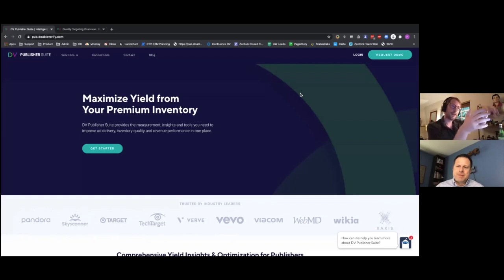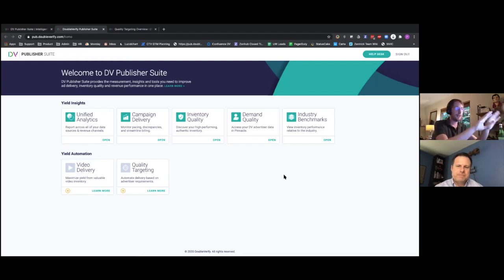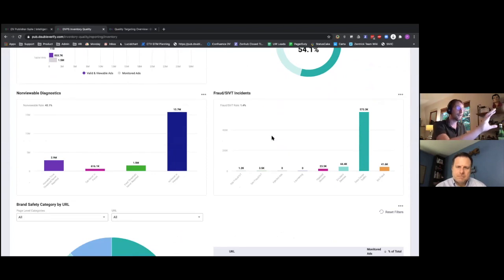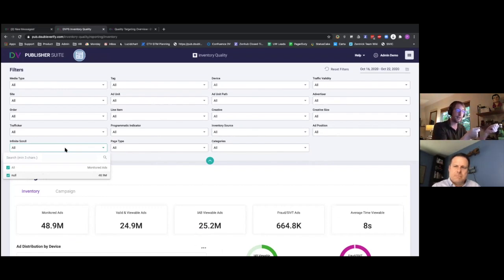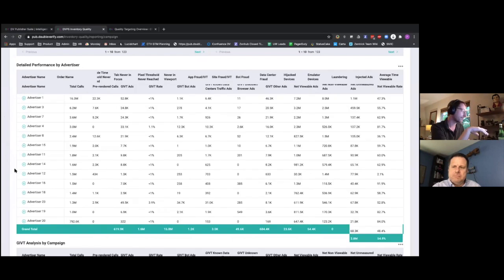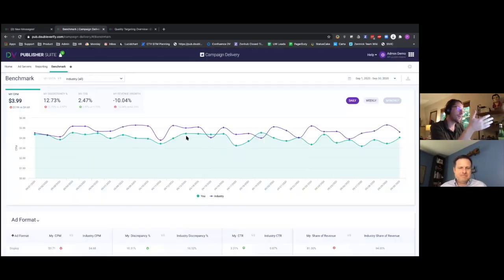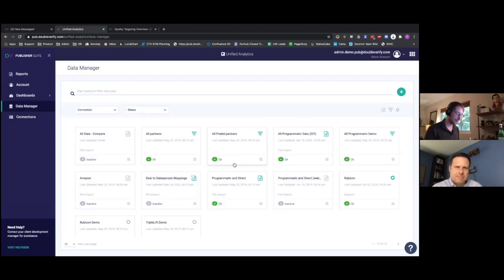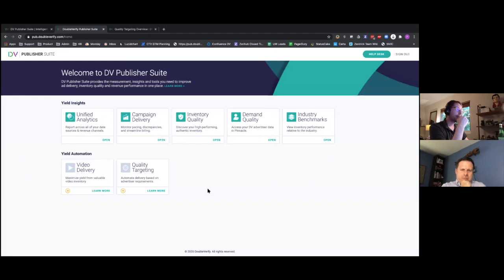First Impressions: DoubleVerify - Publisher Suite - Condensed Version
Maximize your revenue with one of the industry’s first comprehensive yield solutions for publishers—combining data automation, media quality insights and inventory optimization across all of your inventory, whether direct-sold or programmatic. DV lets you focus on your core revenue-producing tasks, rather than spending valuable time managing spreadsheets.
- Unified Analytics
- Campaign Delivery Insights
- Inventory Quality Insights
- Quality Targeting Automation

Check out their solution and learn more to see if it could be a fit for your business.

Contact DoubleVerify by clicking the *Get in Touch* button on the DoubleVerify site.